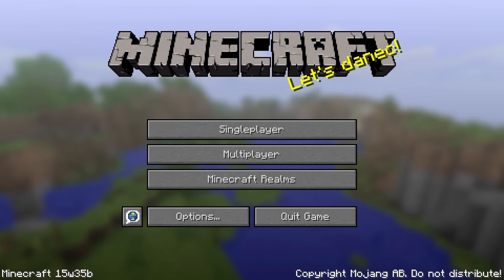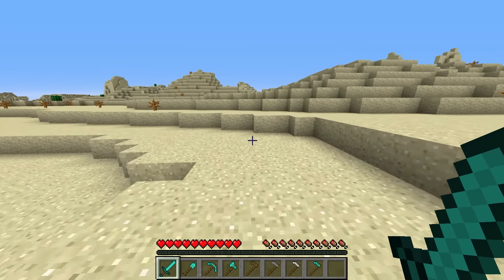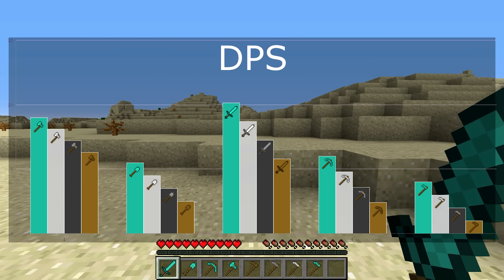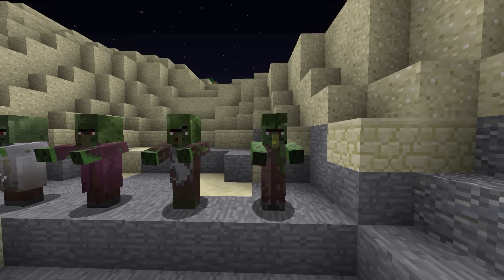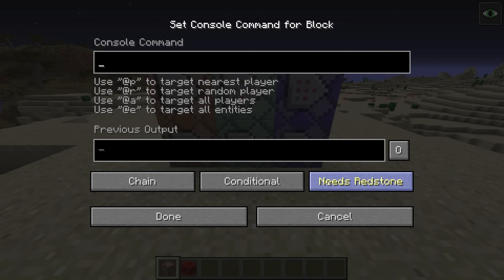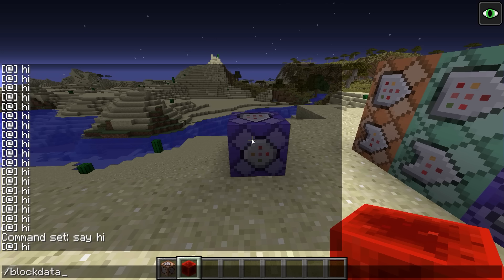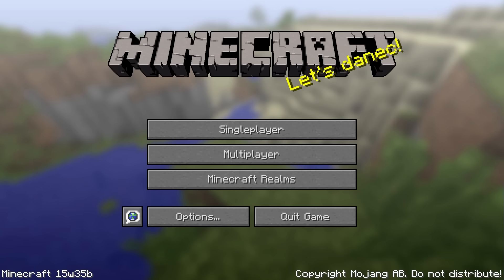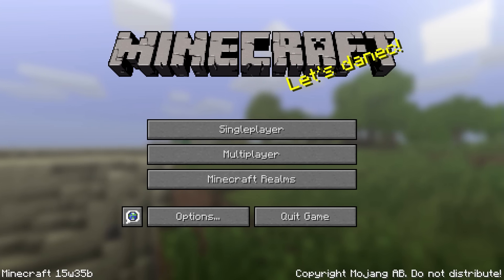What's New in Minecraft Snapshots 15w35a & 15w35b?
Today Mojang released Minecraft snapshots 15w35a & 15w35b - snapshots for the "Combat Update" 1.9 development of Minecraft! They contain more melee weapon tweaking, new zombie textures and more command block changes!

If you want to play this snapshot, edit your profile in the minecraft launcher and check the "use development versions (snapshots)" checkbox.  Keep in mind that snapshots are unstable - they can break your world if you are unlucky - keep backups!